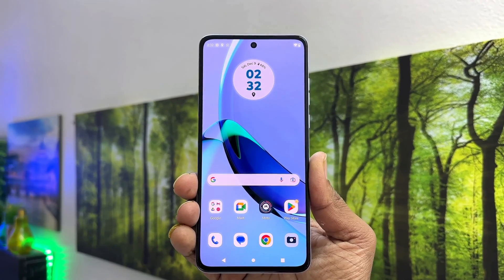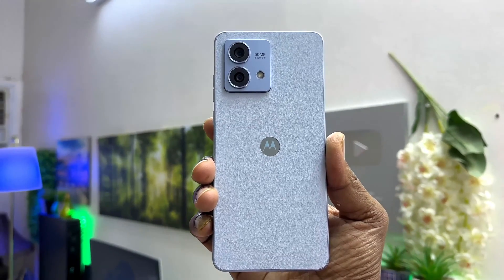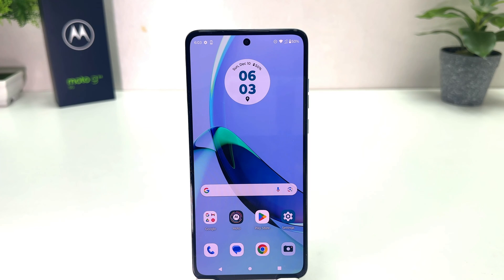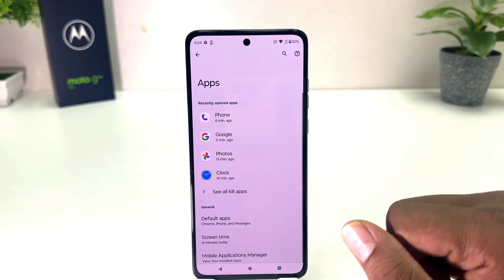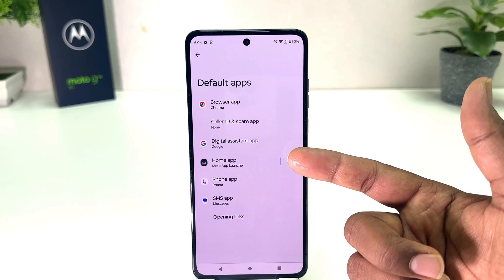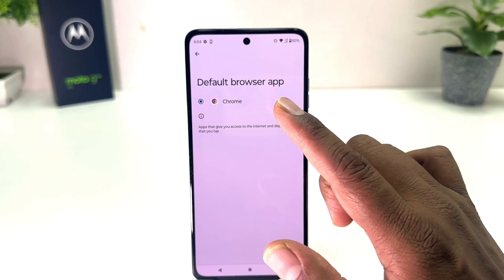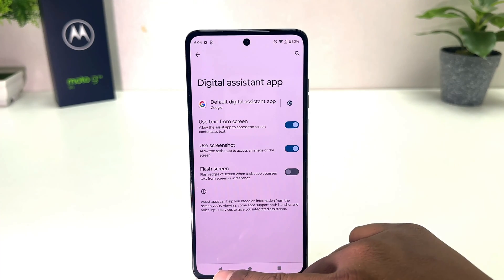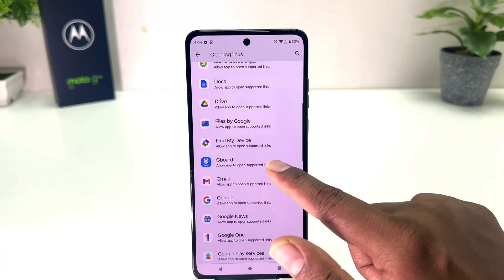How to change the default Apps or browser on Motorola Moto G84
In this video I am going to share with you How to change the default apps or browser Motorola Moto G84